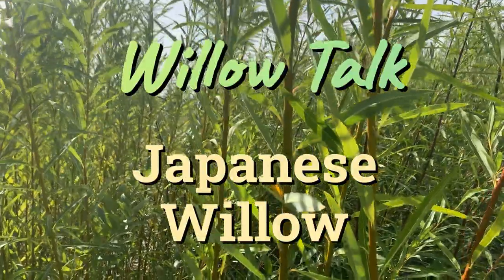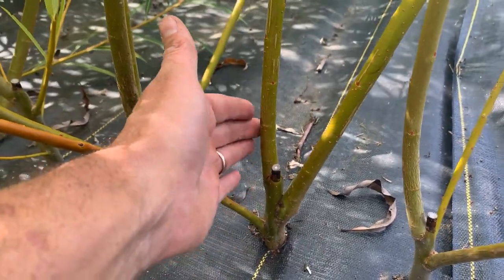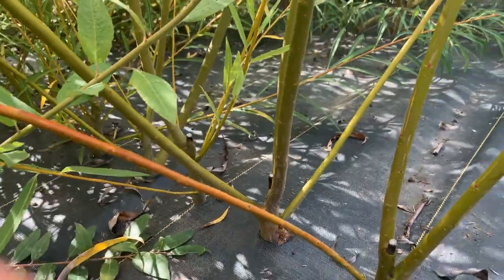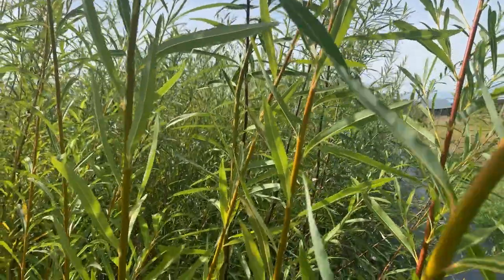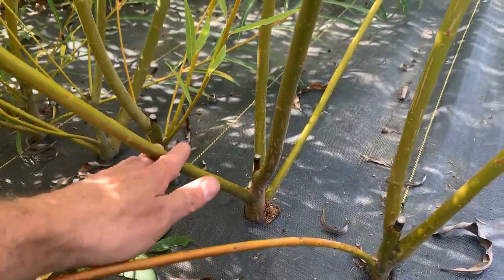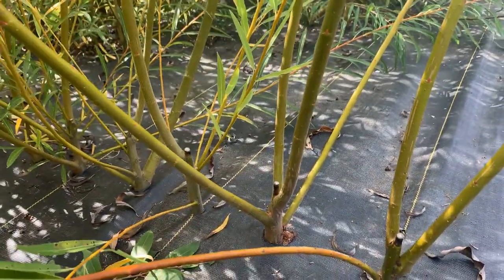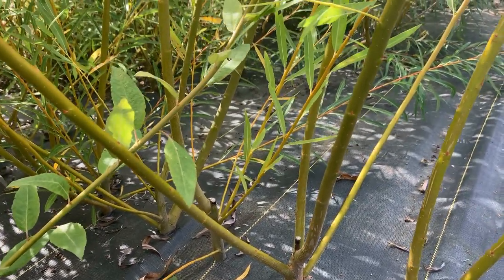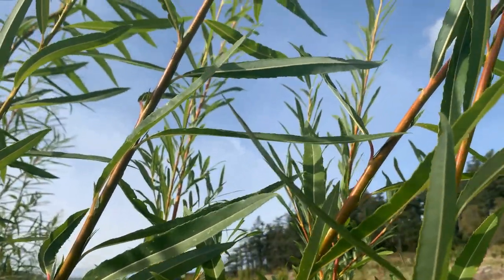Japanese Willow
📰Below is the complete list of willow, poplar, and dogwood varieties we currently have on our farm.  Questions?  Please let us know.  We'll do our best to answer!

Americana Willow
Aquatica Gigantea Germany Willow
Aquatica Gigantea Korso Willow
Balfour Willow
Balsam, Pear-leaf Willow
Basfordiana Willow
Bayberry, Blueleaf Willow
Black Cottonwood Poplar
Black Maul Willow
Black Pussy Willow
Blackskin Willow
Bleu Willow
Blue Streak Willow
Bouton Aigu Willow
Brittany Green Willow
Britzensis Willow
Calliantha Willow
Caprea Select Willow
Caradoc Willow
Cardinal Willow
Chermesina Willow
Continental Osier Willow
Continental Purple Willow
Cottonwood Poplar
Coyote, Narrowleaf, Sandbar Willow
Crack Willow
Creeping Silver Willow
Dappled Willow
Dark Dicks Willow
Dicky Meadows Willow
Dwarf Arctic Willow
Eastern Black Willow
Eugene Willow
Fantail Willow
Farndon Willow
Flame Willow
Flame Yellow Willow
Flanders Red Willow
Forked Catkin Willow
Fransgeel Rood Willow
Golden Corkscrew Willow
Golden Curls Willow
Golden Weeping Willow
Golden Willow
Goldstones Willow
Green Dicks Willow
Grey Willow
Hairy Willow
Hakuro Nishiki Willow
Harrisons Willow
Holland Willow
Holme, Calodendron Willow
Hooker, Coastal, Dune Willow
Hutchinsons Yellow Bark Willow
Hybrid Willow
Irette Willow
Jagiellonka Willow
Japanese Pink Pussy, Mount Aso Willow
Japanese, Miyabe Sx64 Willow
Japanese, Miyabe Willow
Jaune de Falaise Willow
Kaat Willow
Kilmarnock, Weeping Goat Willow
Lambertiana Willow
Leicestershire Dicks Willow
Lemoine's Improved Willow
Light Dicks Willow
Lombardy Poplar
MacKenzie Willow
Nancy Saunders Willow
Navajo, Globe Willow
Noire de Villaines Willow
Ogon Willow
Oka Willow
Pacific, Shining, Red, Whiplash Willow
Packing Twine Willow
Peach Leaf Willow
Pink Delight Willow
Pussy, Goat, French Pussy Willow
Rabbit's Foot Willow
Ramshorn Willow
Red Osier, Red Twig Dogwood
Red Rocket Willow
Rose-gold Pussy Willow
Rosea, Pink Goat Willow
Rouge Ardennais Willow
Rubykins Willow
S365 Showtime Willow
Salix purpurea x daphnoides Willow
Scarlet Curls Willow
Schwerin’s Willow
Scouler, Western Pussy Willow
Silky Purple Willow
Sitka Willow
Smith's Willow
Stewartstown Willow
Streamco Willow
Sunny Twist Curly Willow
Tricolor Willow
Vermont Red Willow
Vigorella Willow
Violet Beauty Willow
Weeping Pussy, Weeping Japanese, Waterfall Willow
Weeping Willow
Whissender Willow
Winter Glory Willow
Winter Green Willow
Wisconsin Weeping Willow
Yellowtwig Dogwood